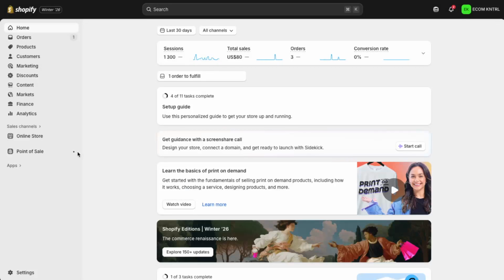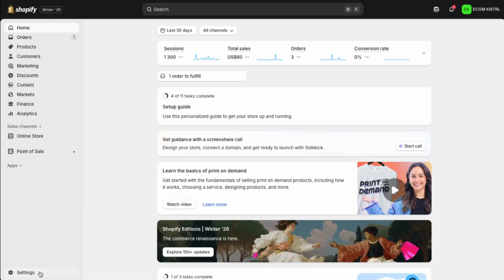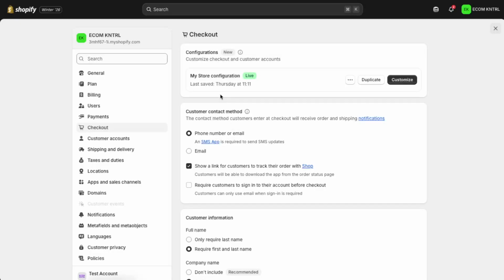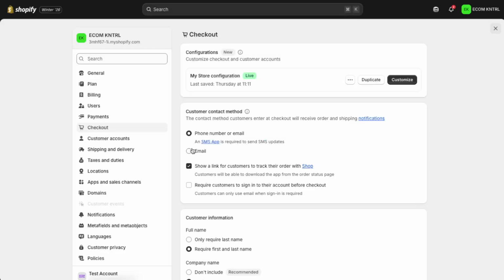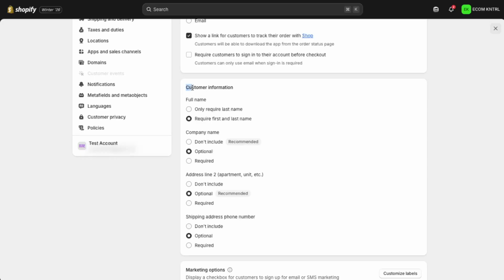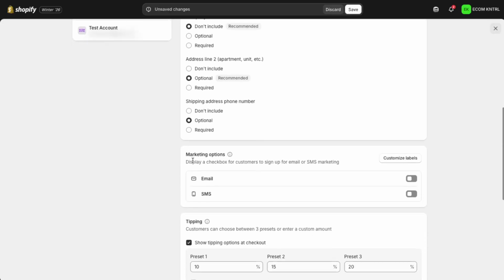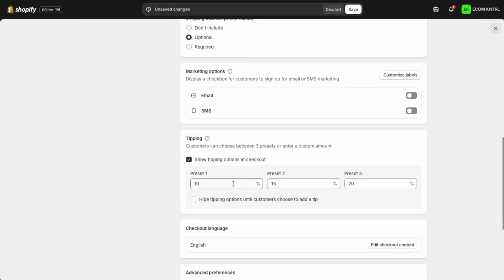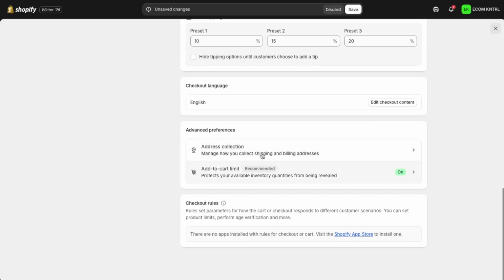How to Activate Shopify Checkout for Your Store (2026) | Checkout Activation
This tutorial shows you how to activate Shopify checkout for your store using the updated 2026 launch and payment settings. Shopify now requires proper payment provider setup, store publishing, and checkout configuration before customers can complete purchases. In this guide, you’ll learn how to turn off password protection, enable Shopify Payments or another provider, activate your payment methods, and confirm that your checkout is fully live. Perfect for beginners preparing to launch their store and start accepting real orders.